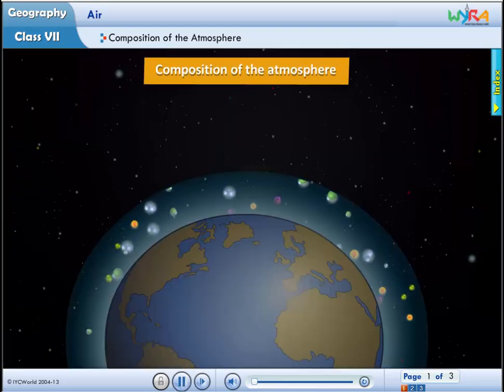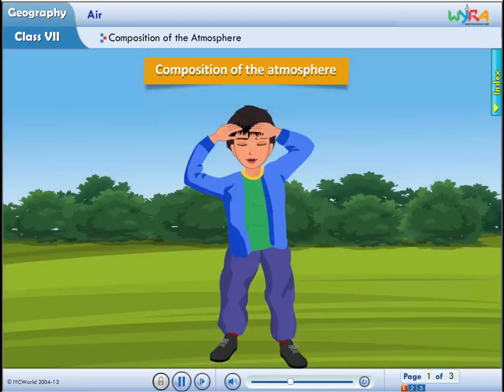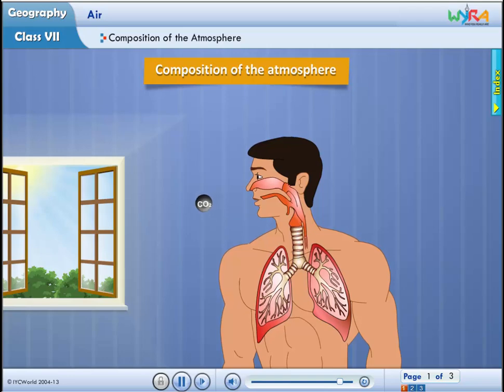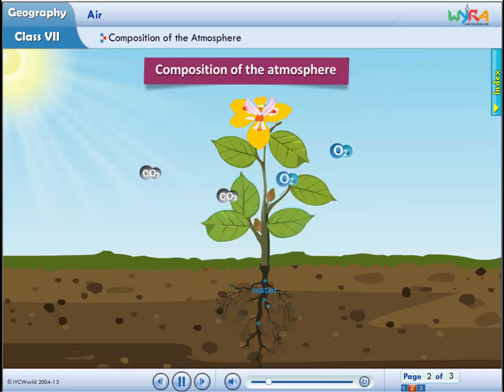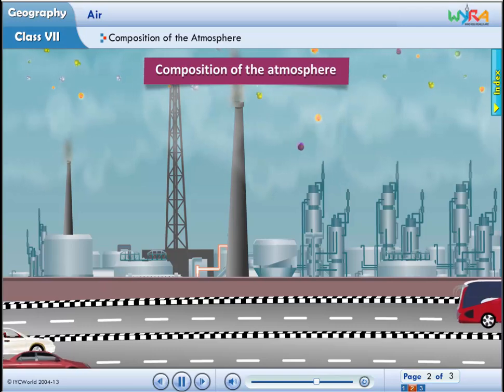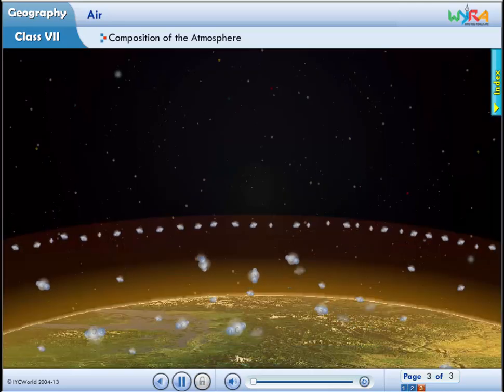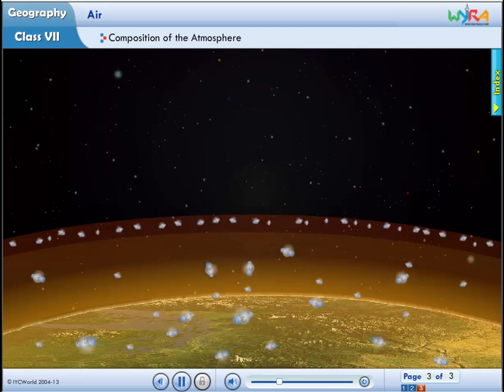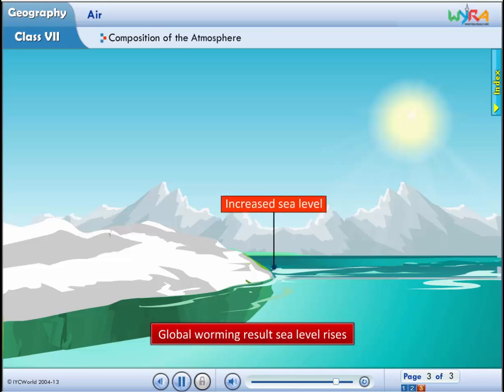Class 7 SST - Composition of Atmosphere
Sample Video for Class 7 SST on wyra.in